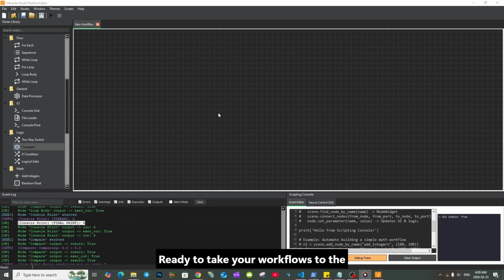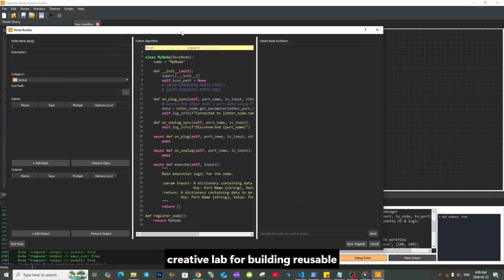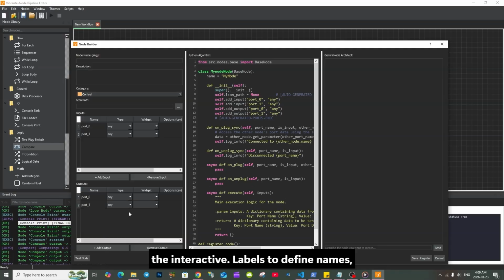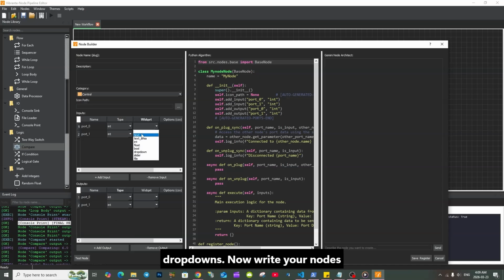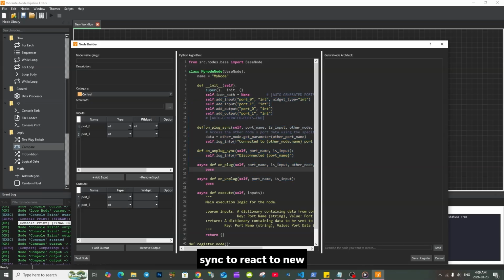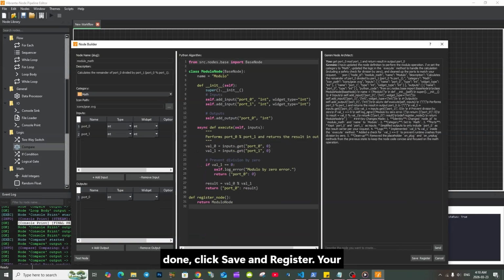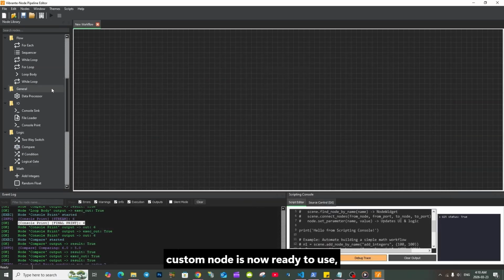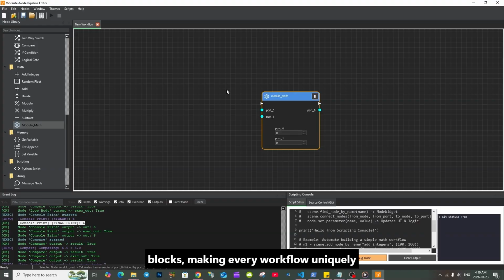06- Creating Custom Nodes with Node Builder (Vibrante-Node)